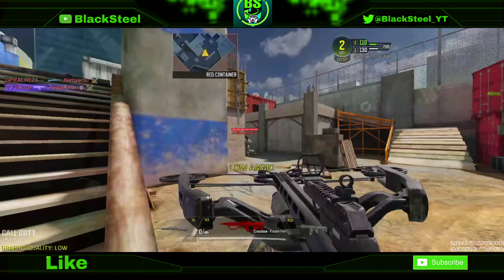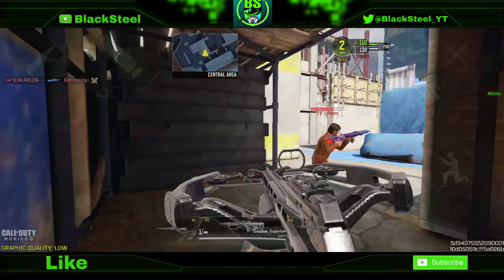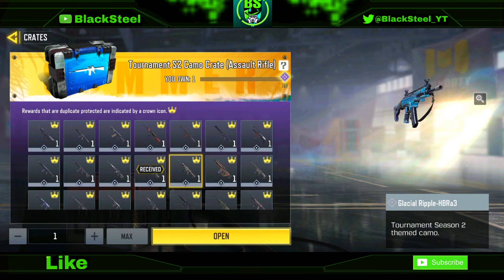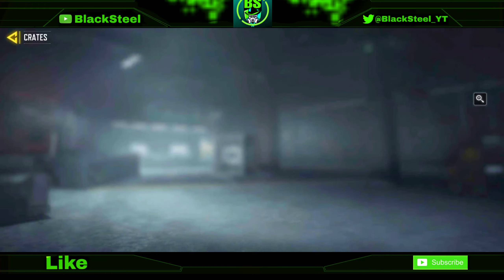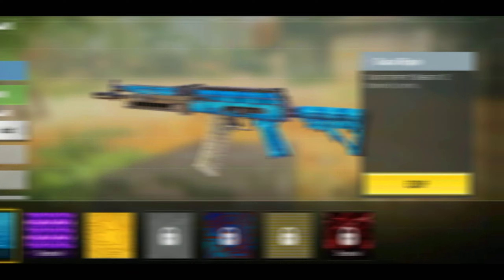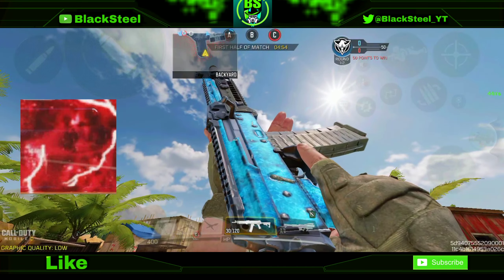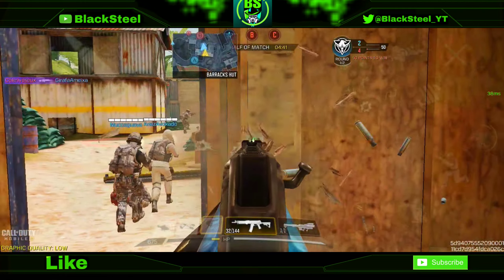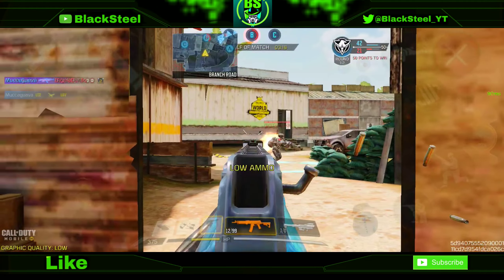HOW TO GET AK 117 GLACIAL RIPPLE CAMO IN COD MOBILE GUNGAME IN TOURNAMENT IS THE HARDEST GAME MODE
Ignore.